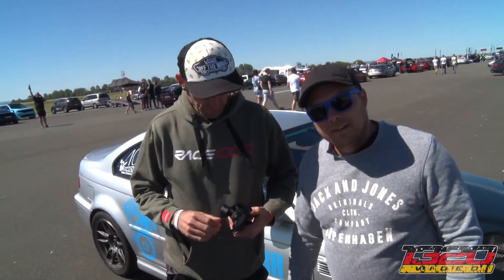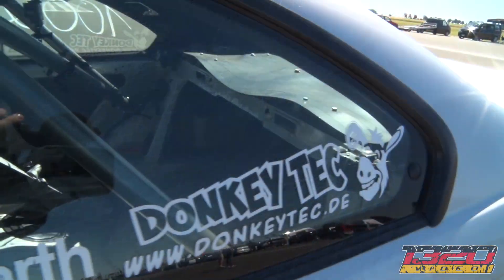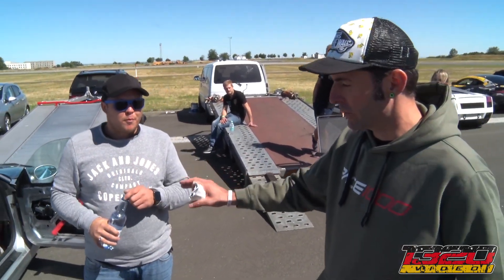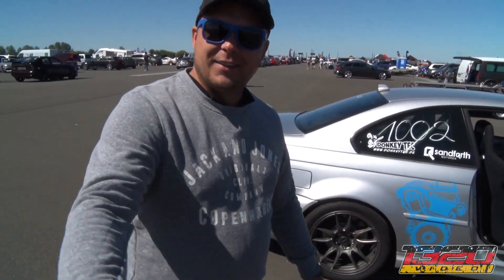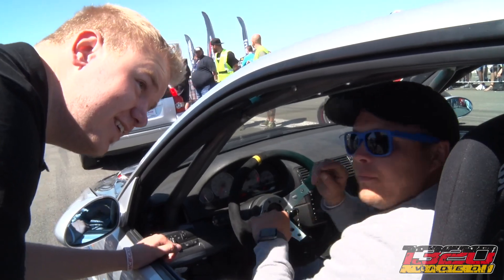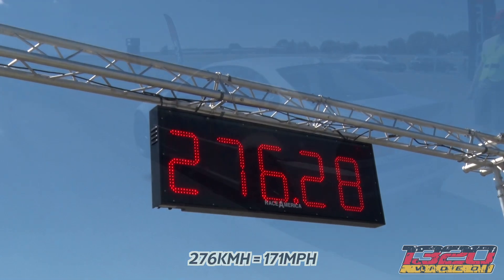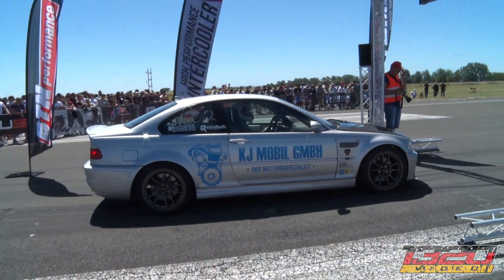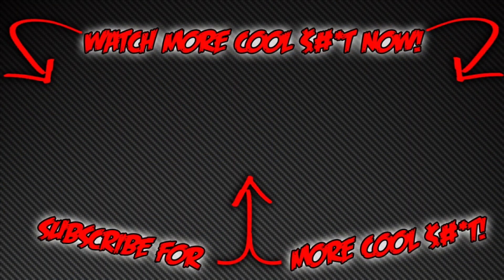950HP BMW E46 - Shooting for 300kph? (man shifting!)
MAN-Shifting - 950hp of German Engineering! For those of you who remember this car from a previous episode of 1320Video in Germany, we saw this MONSTER BMW while touring our friends shop at Donkey Tec! After loading up on some fresh parts, revised tune, and a good dyno session, this badass stick shift E46 BMW pulled off the trailer in the RACE1000 pits to lay down some POWER!  Freshly paired with a new turbo and some new supporting accessories, this Donkey Tec tuned Turbo E46 showed up to take full advantage what of the RACE1000 1/2 Mile has to offer.  Pairing nearly 1000hp with RWD in Europe is a tough combination when the tracks aren’t prepped and the streets are slick (granted they DO have the Autobahn), but this BMW wasn’t scared of the challenge as it made pull after pull while shooting for that 300km club mark!

1320Video is your #1 source for Street Car videos!